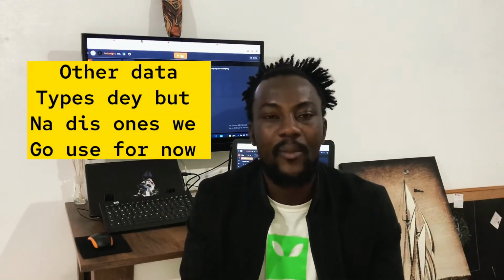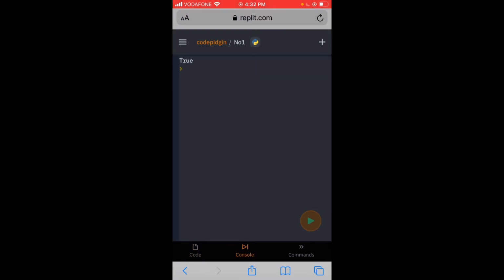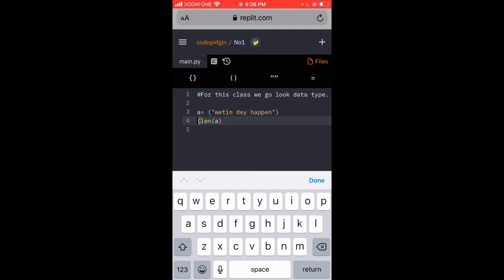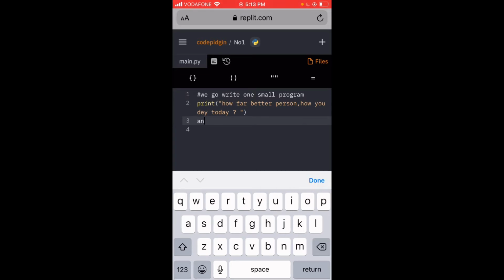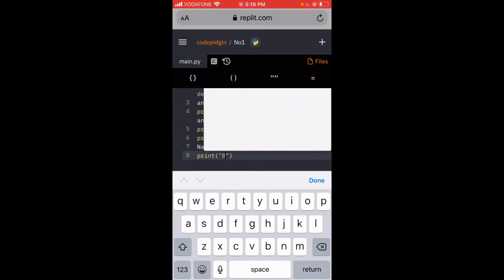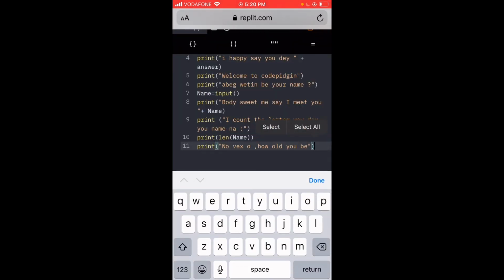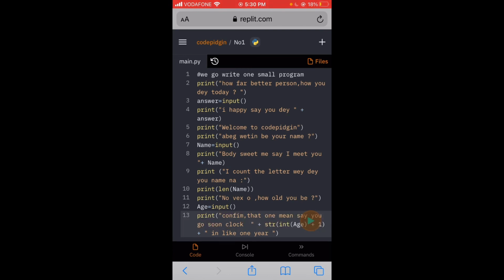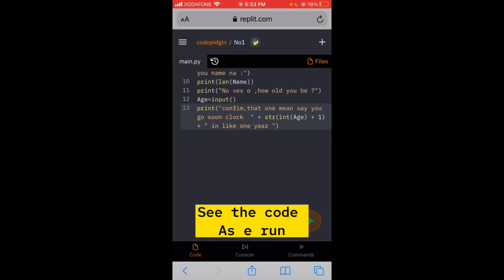Python No be snake class 4 - Data Type and Functions (jobman)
For dis video we talk a little about data type and also functions wey be jobman , we end am with one small program.